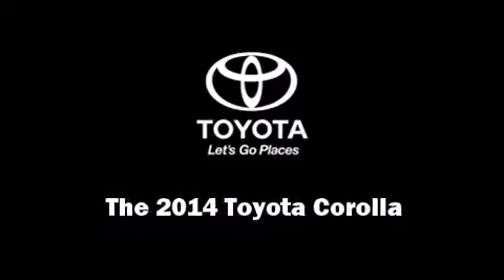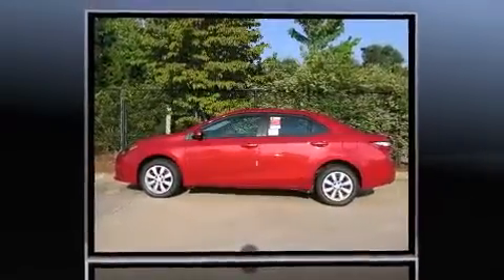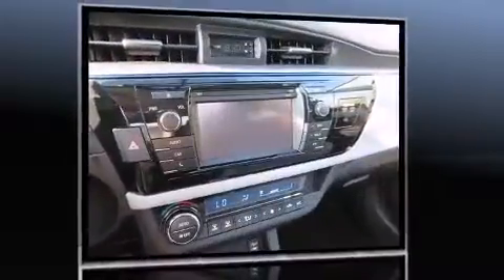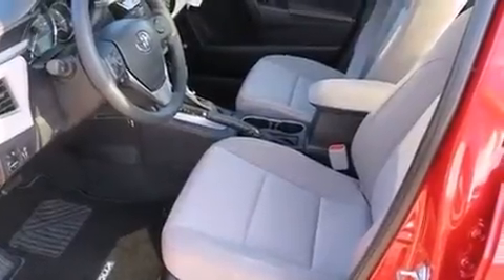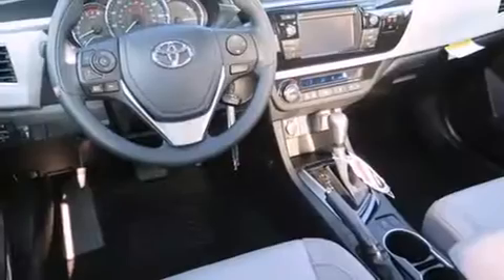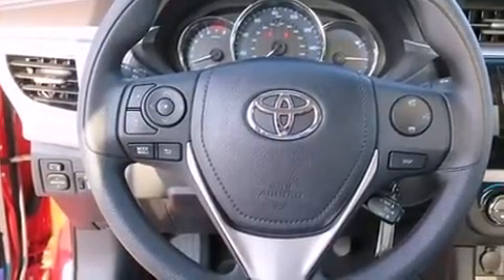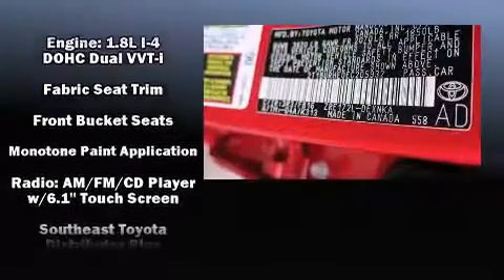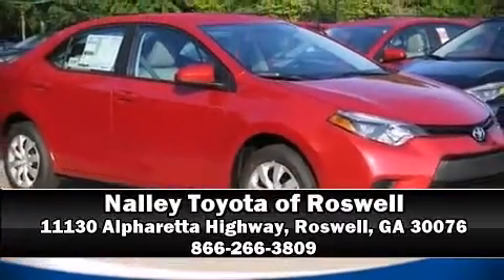2014 Toyota Corolla LE in Roswell, GA 30076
Introducing the 2014 Toyota Corolla. This 4 door, 5 passenger sedan offers the latest in technological innovation and style. It features an automatic transmission, front-wheel drive, and a 1.8 liter 4 cylinder engine. It's equipped with tons of terrific amenities, but it won't break your budget. Such as remote keyless entry, 1-touch window functionality, variably intermittent wipers, an outside temperature display, front bucket seats, tilt steering wheel, power windows, and much more. Toyota also prioritized safety and security by including: dual front impact airbags with occupant sensing airbag, front SIDE impact airbags, traction control, brake assist, anti-whiplash front head restraints, ignition disabling, and ABS brakes. This car was designed with safety in mind, allowing you to drive with even greater assurance. We have a skilled and knowledgeable sales staff with many years of experience satisfying our customers needs. They'll work with you to find the right vehicle at a price you can afford. Stop by our dealership or give us a call for more information.